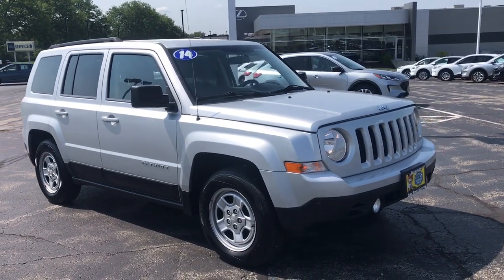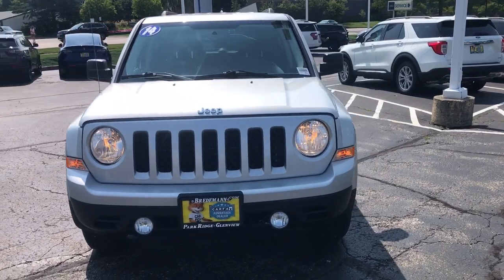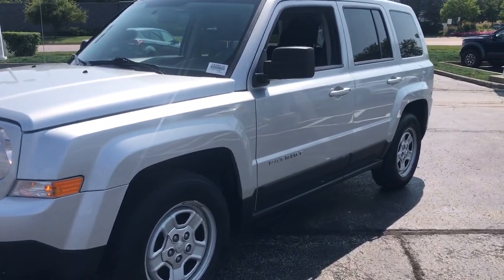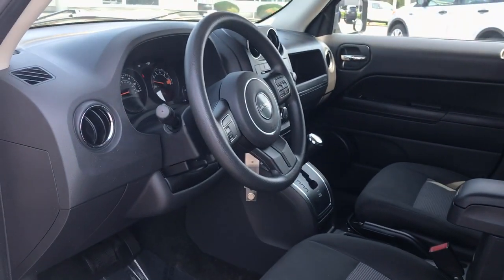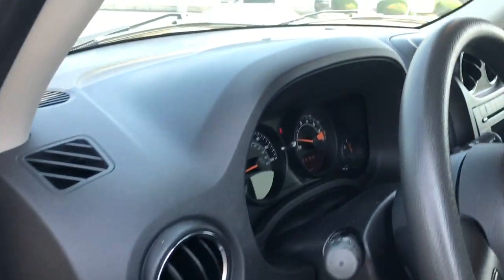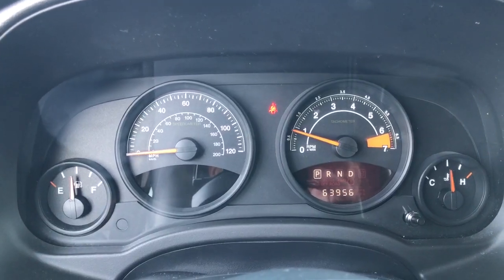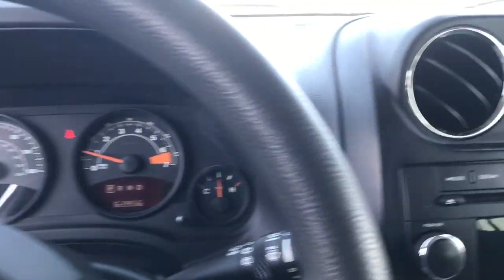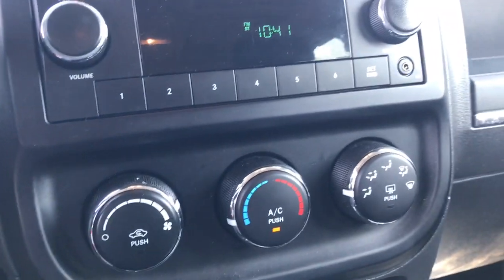2014 Jeep Patriot Sport Niles, Schaumburg, Chicago, Highland Park, Arlington Heights IL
Pre-Owned 2014 Jeep Patriot Sport available at Bredemann Ford located in 2038 Waukegan Rd, Glenview, IL, 60025. Servicing the Niles, Schaumburg, Chicago, Highland Park, Arlington Heights area.

You're gonna love the  2014  Jeep Patriot.  This iconically styled Patriot delivers rugged versatility and family-friendly comfort. Spacious, flexible, and infused with an undeniable spirit of adventure, this compact SUV lives up to its legendary off-road heritage. These are just some of the great options this vehicle comes with: Keyless Entry, 4 Cylinder Engine, Fog Lamps, Stability Control, Intermittent Wipers, Traction Control, Pass-Through Rear Seat, Tire Pressure Monitoring System, Floor Mats, Passenger Vanity Mirror. Don't miss the chance to drive this handsome Patriot. Our team will give you an outstanding road test experience. Stop in today!